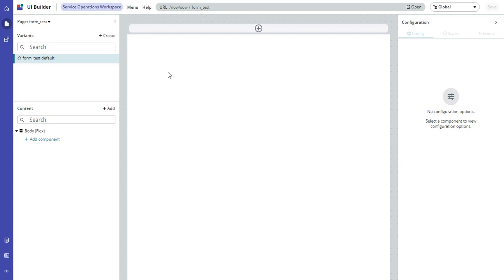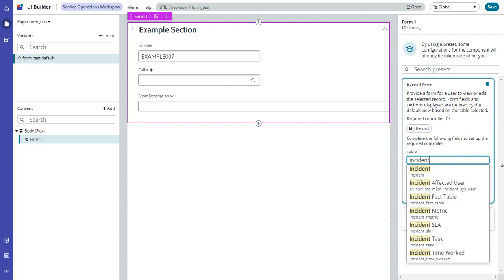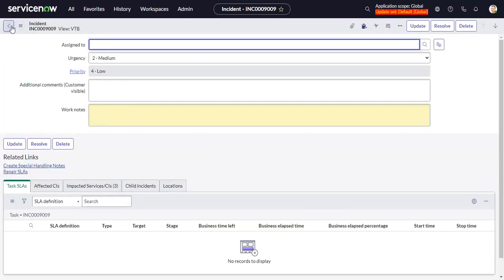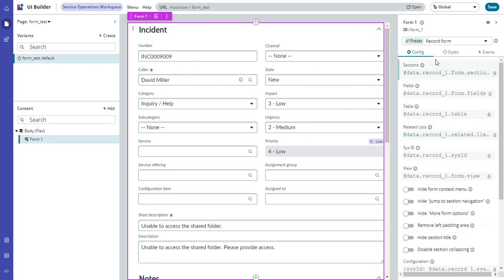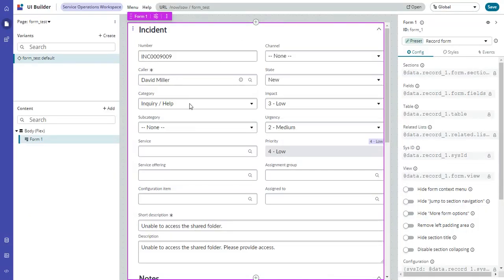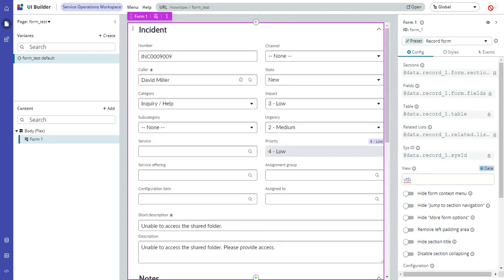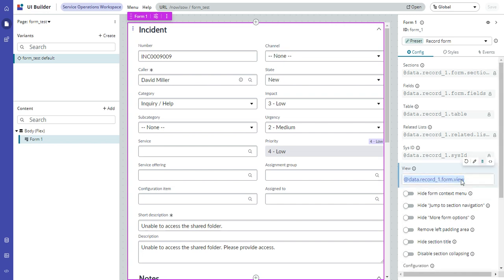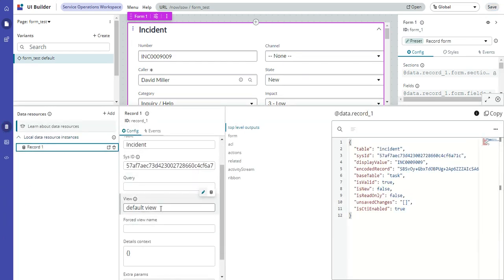Static view value for form component in ServiceNow UI Builder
If you want data in a form component in UI Builder to be displayed in a specific view, specifying the view in the component configuration will not work.  You have to specify the view in the data resource.